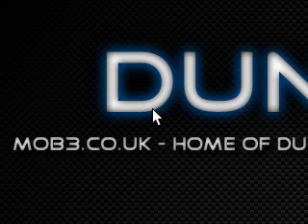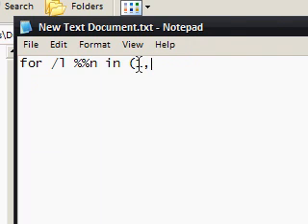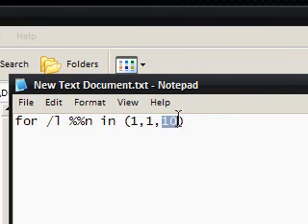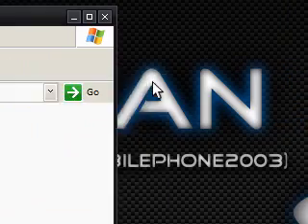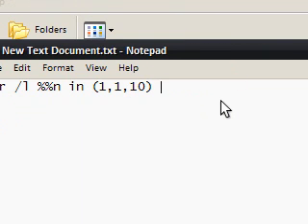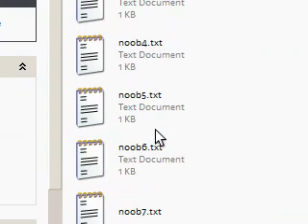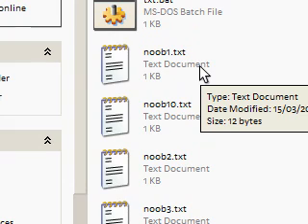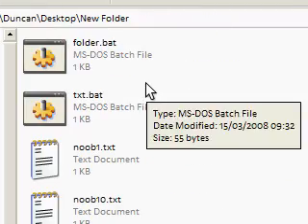How To Make An Annoying Batch File To Piss Off Your Friends